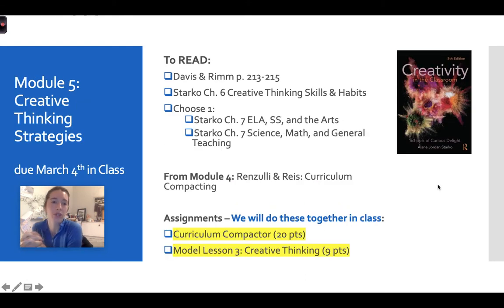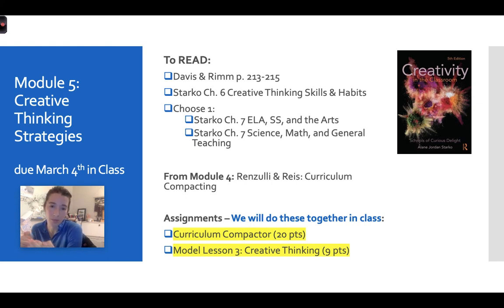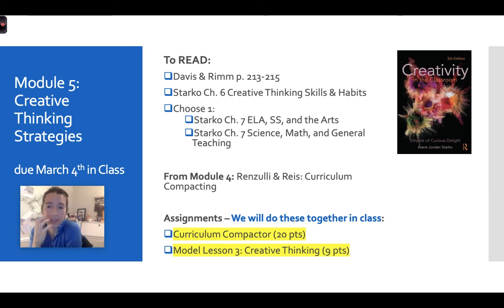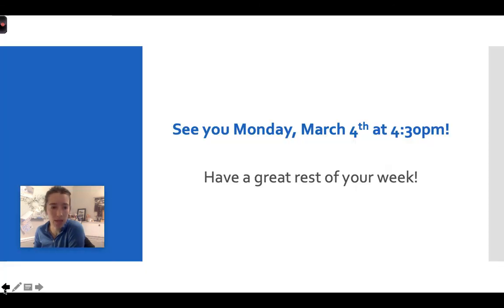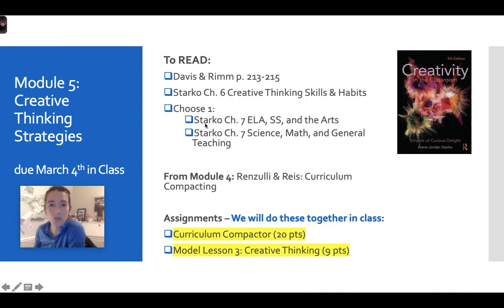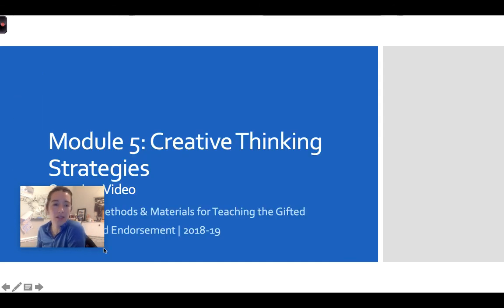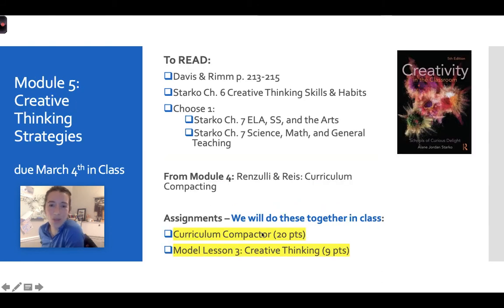Course 3 Module 5 Overview Video